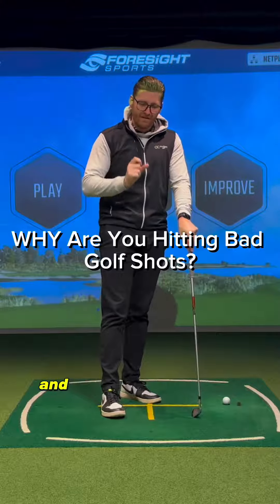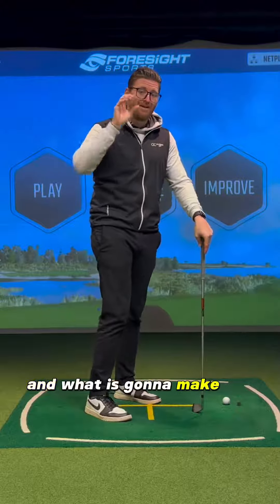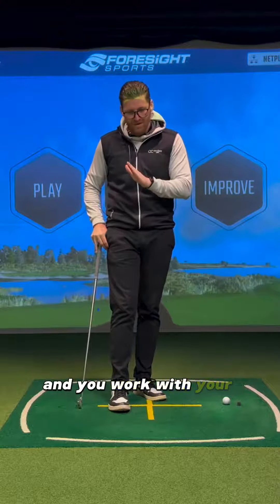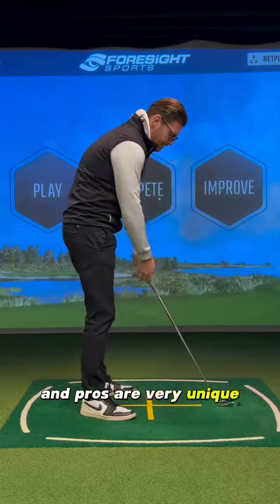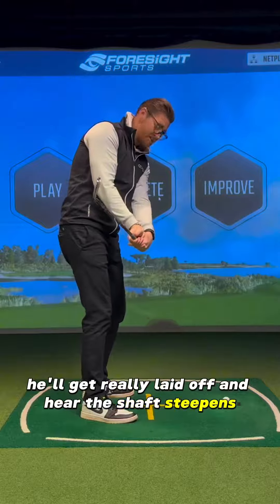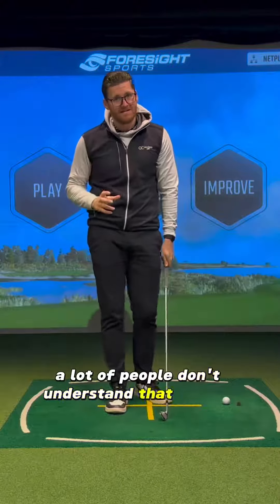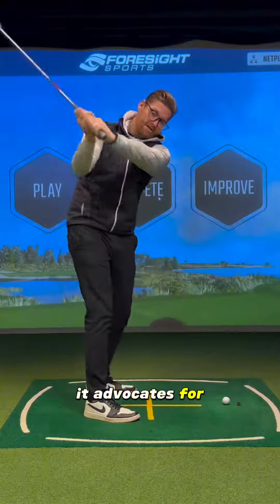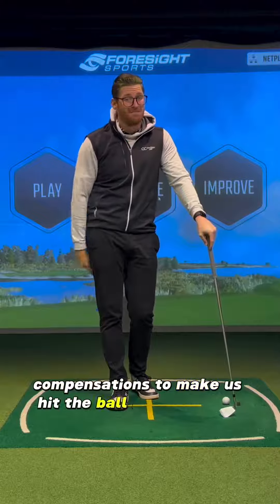WHY am I Hitting Bad Golf Shots?